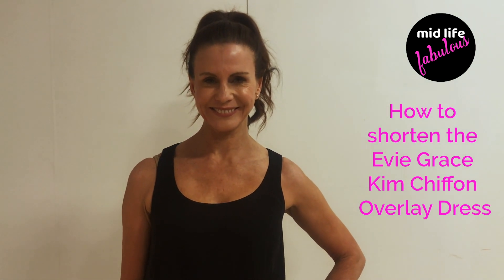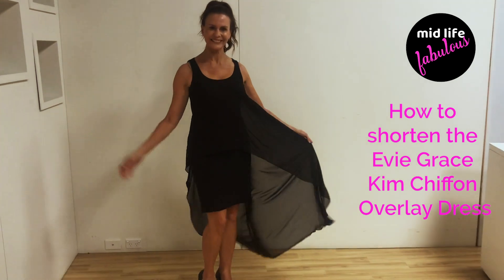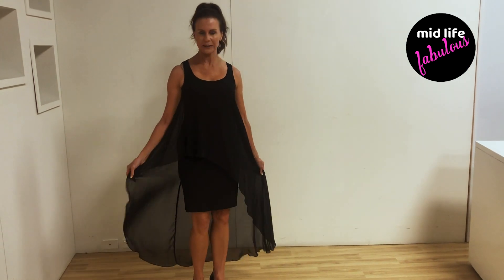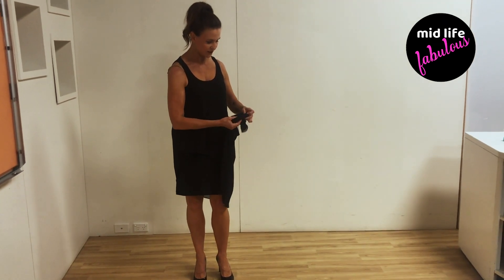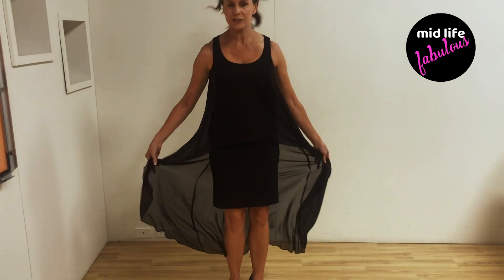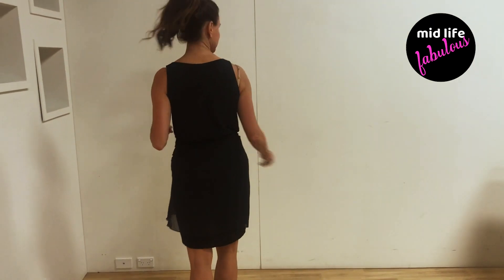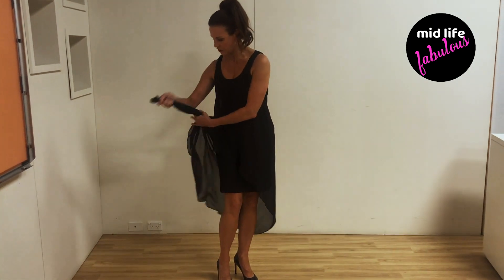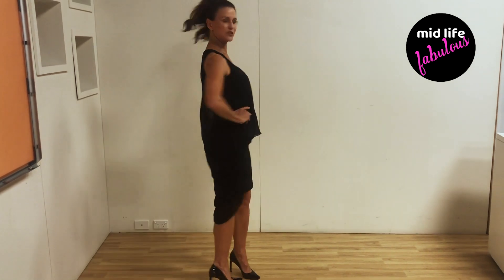How to shorten the Evie Grace Kim Chiffon Overlay Dress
One of our lovely Mid Life Fabulous ladies bought this Evie Grace Kim Chiffon Overlay Dress and asked us how she could shorten it as she is only 5'2".  So "Styling With Sim" has come to the rescue.

We are all Fabulous, no matter what age or shape we are!